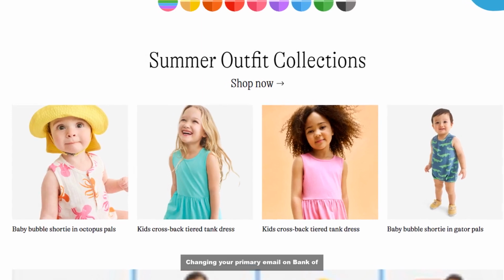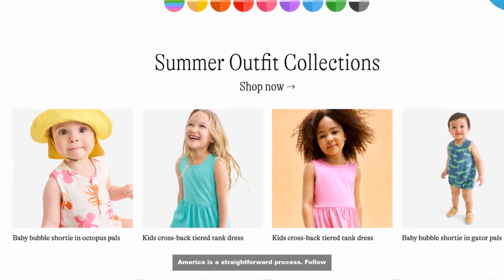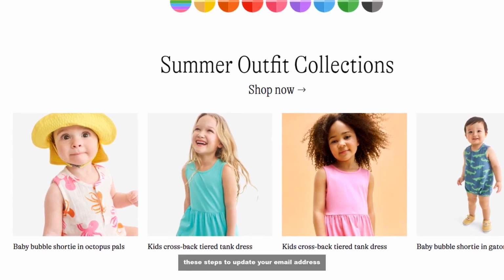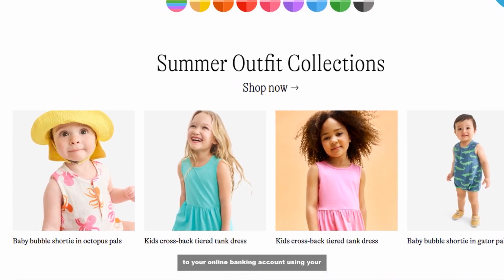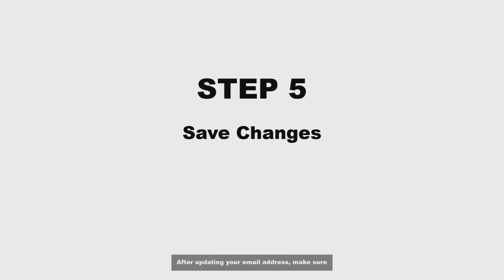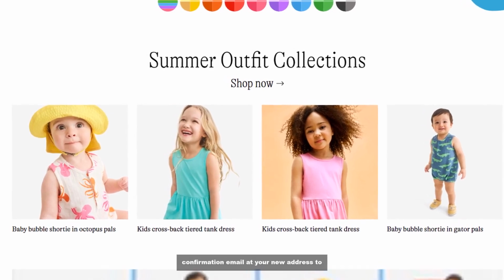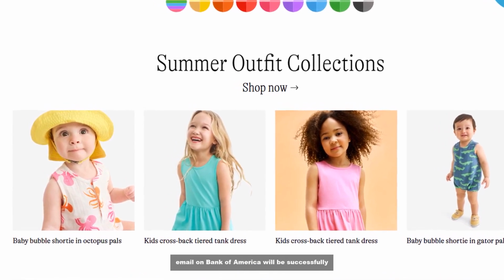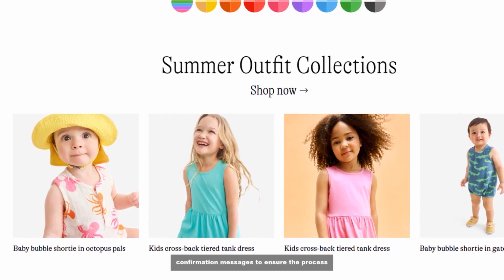How To Change Your Primary Email On Bank Of America 2026 (STEP BY STEP)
In this video, we will guide you through the process of changing your primary email on Bank of America in 2026, step by step.